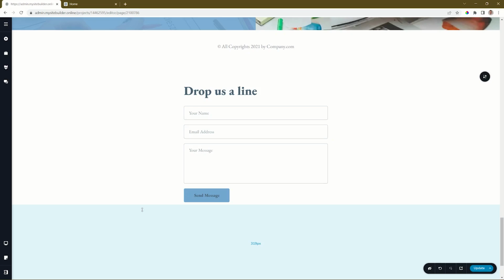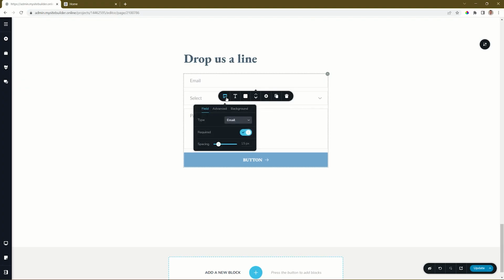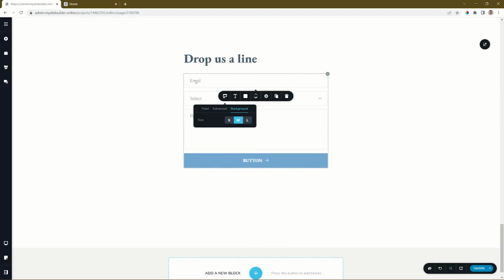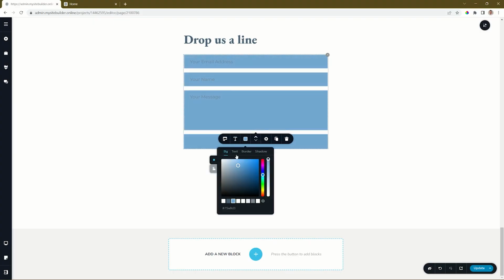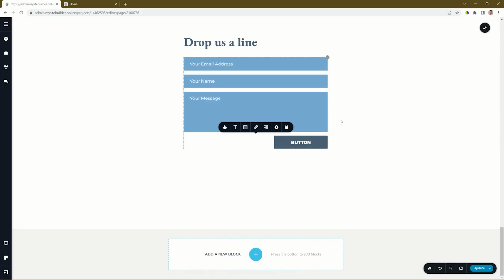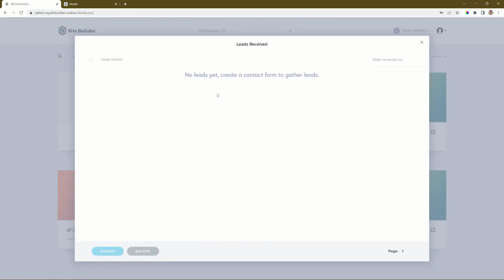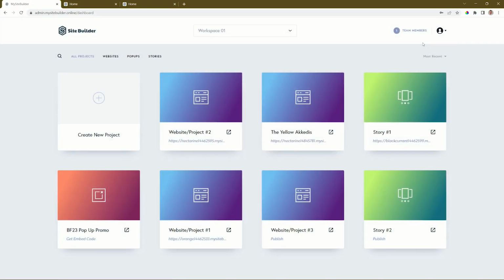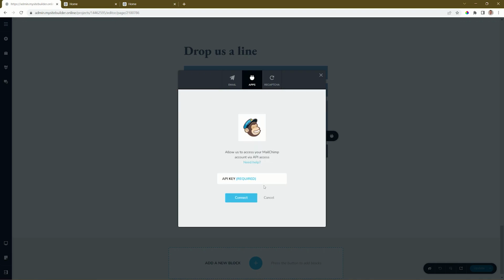Formularios e Integraciones en Spicytool: Conecta tu Web con Otras Herramientas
En este video, aprenderás cómo crear y configurar formularios en Spicytool para captar información de tus visitantes. También te mostraremos cómo integrar tus formularios con otras herramientas y plataformas para automatizar procesos y optimizar la gestión de datos.